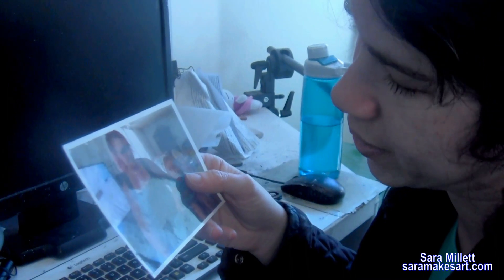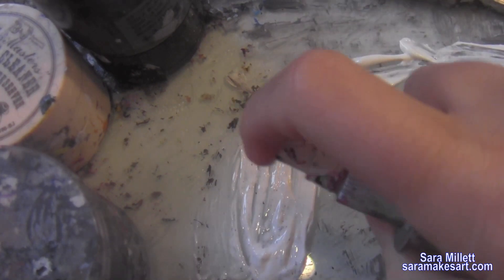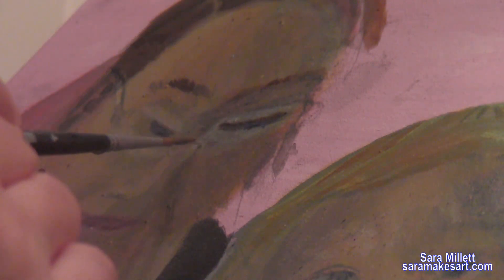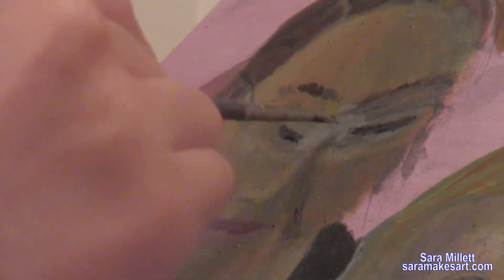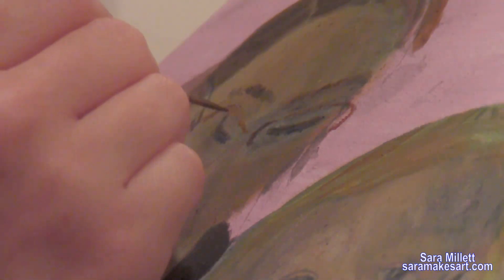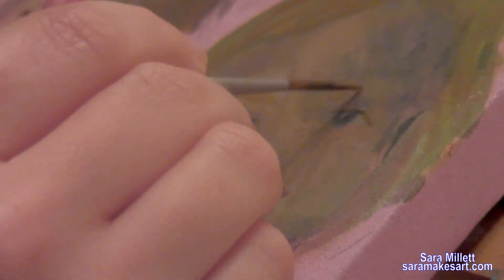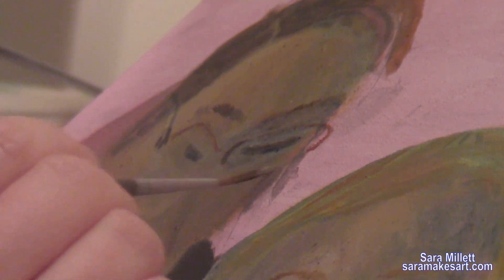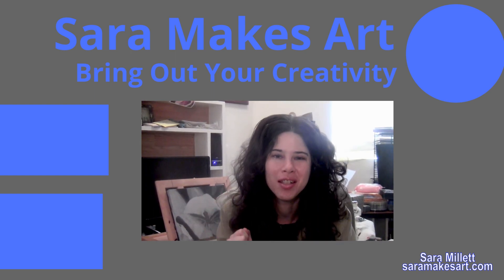Painting A Subject Who Wears Glasses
In this video, I'm painting a subject who wears glasses. I'm including some acrylic portrait painting tips. This is a painting done with Amsterdam Standard Series acrylic paint and Liquitex Acrylics on a Plein Air Naturecore Board from Fredrix.

Recommended Playlist – Basic TIps and Tutorials

Schedule
Monday:vlog
Wednesday:Vlog
Friday:Vlog

ATTENTION!